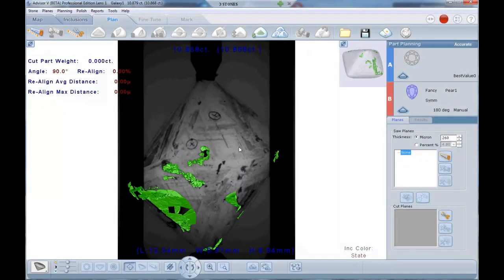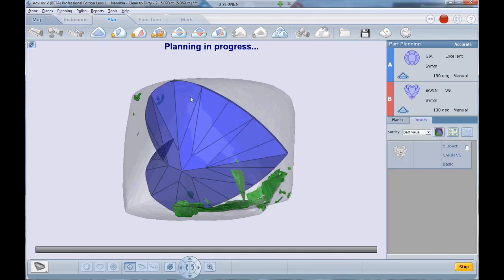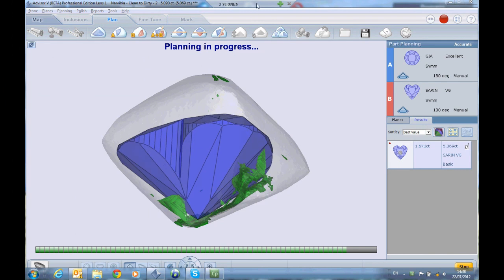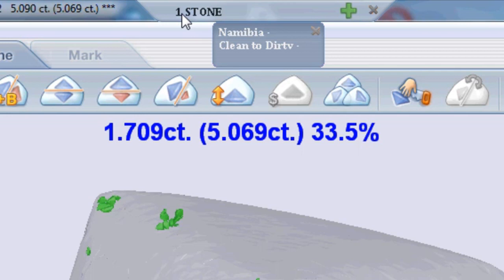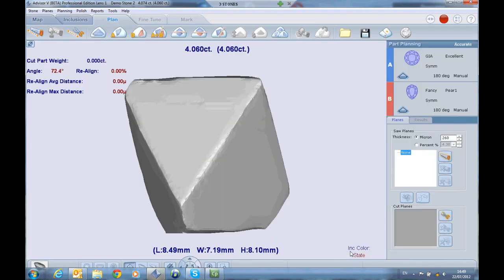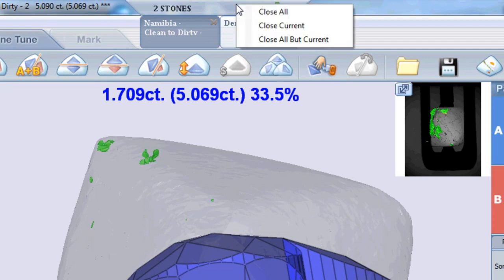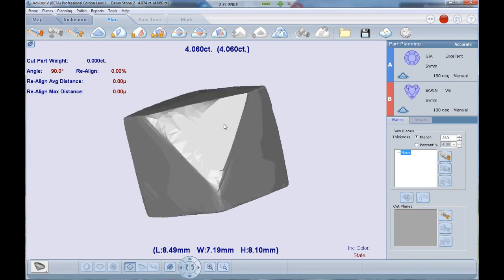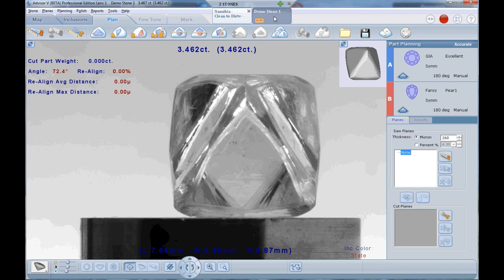Sarine Advisor V Multi apps.mp4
Advisor V multi application operation guide